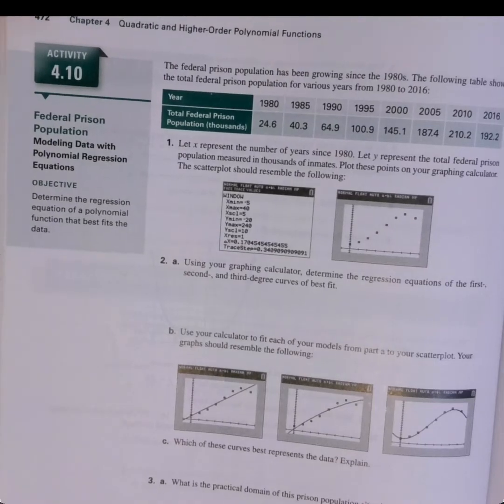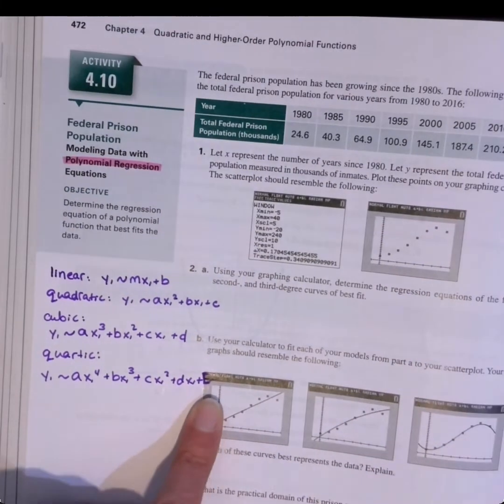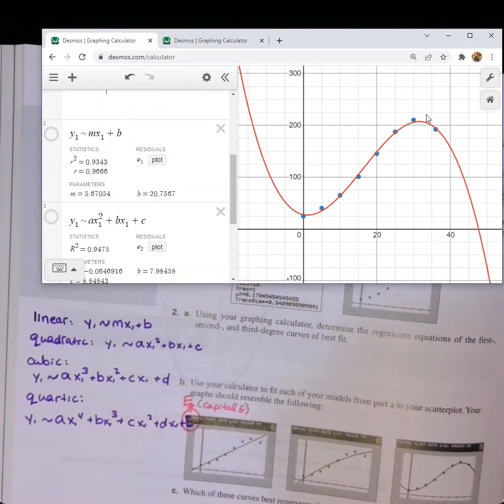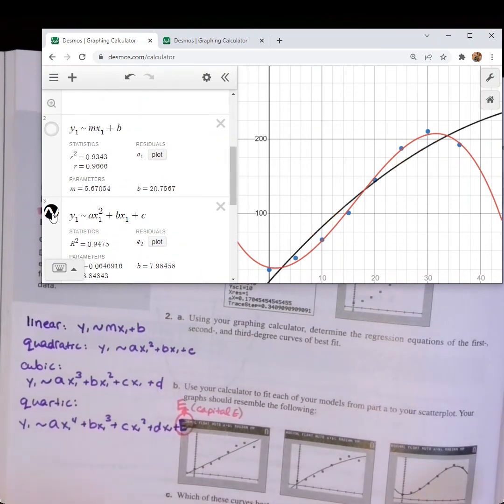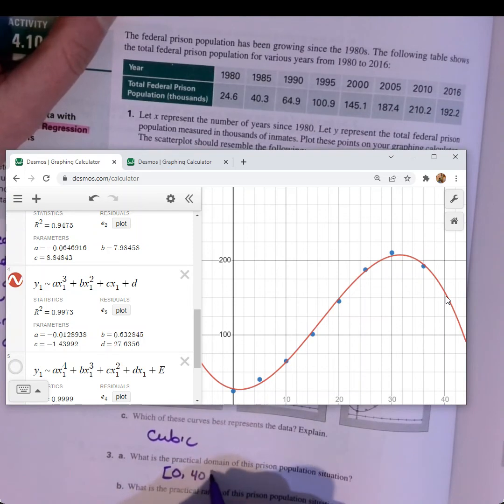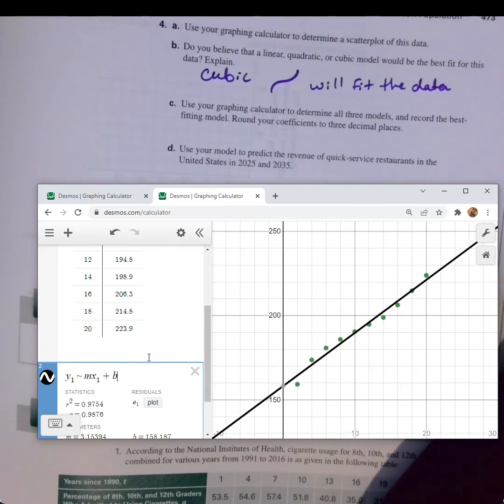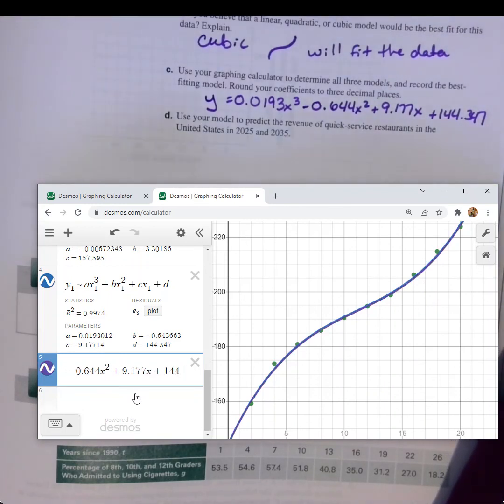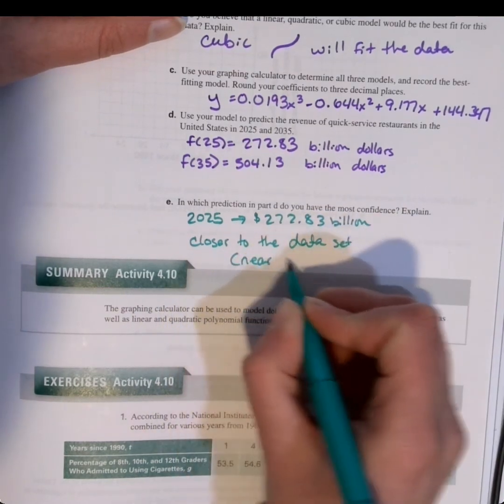MAT 131 Notes (MiA) - 4.10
Notes for MAT 131 - Textbook: Mathematics in Action - Section 4.10 - Polynomial Regression